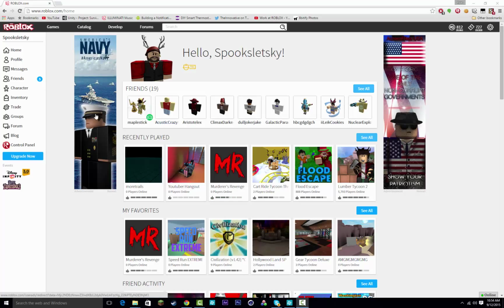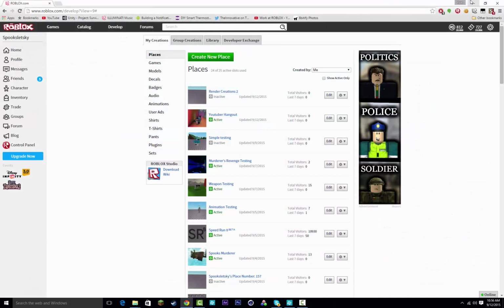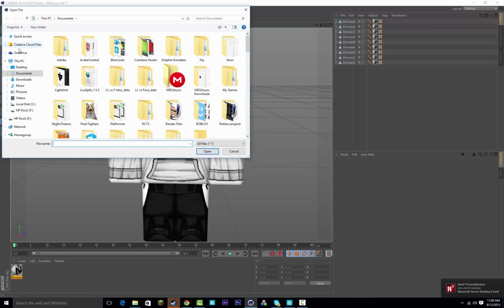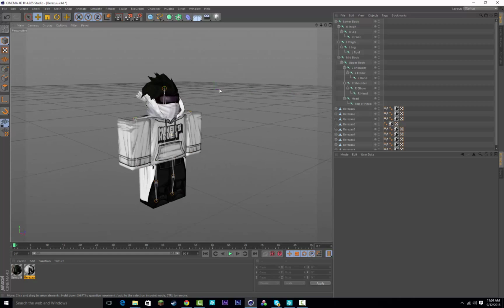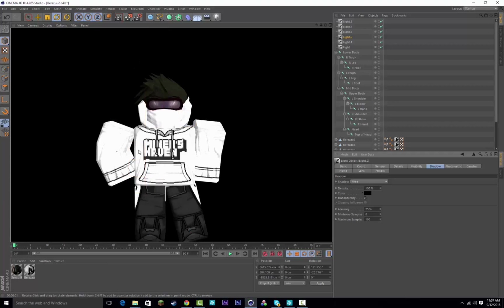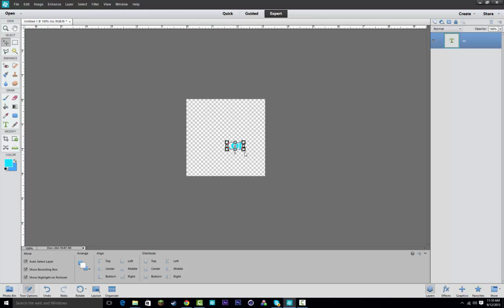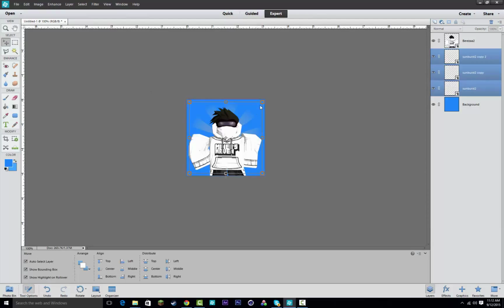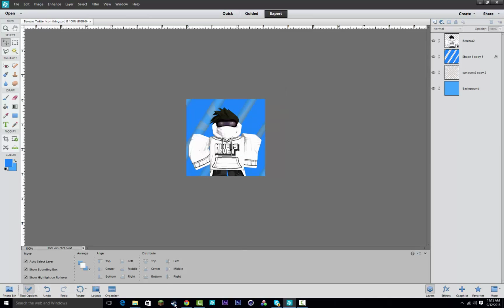How to make a roblox thumbnail final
Hello everyone welcome to the final video of How To Make A Roblox Thumbnail series. It was a short series but oh boy was it helpful. Anyways here are the links as promised ;)

CS6 Collection : Reach 15 likes